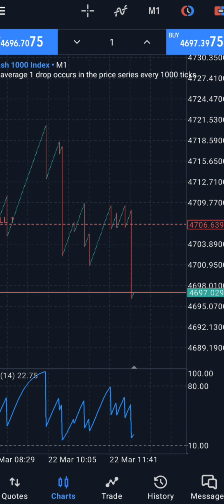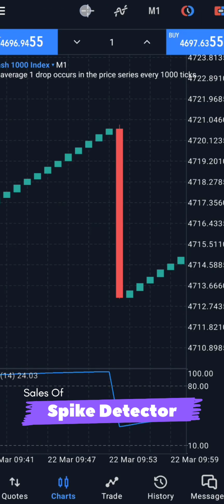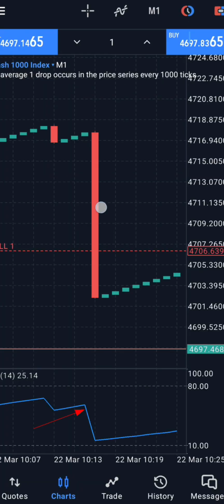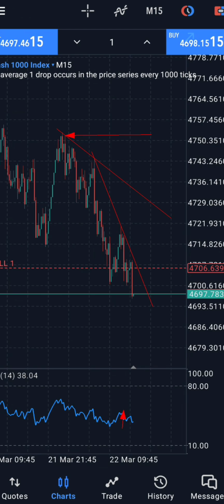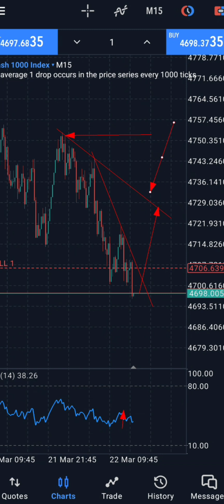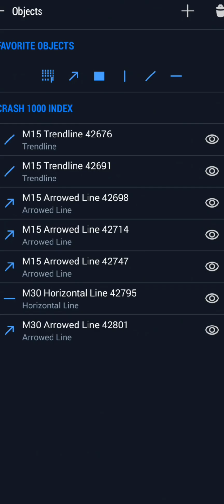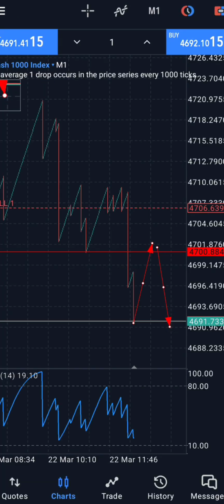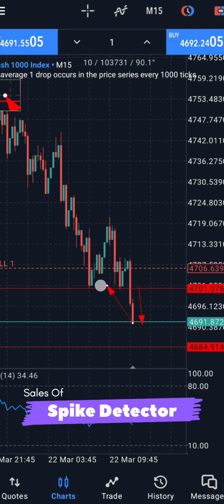Crash1000index: BOOM And CRASH 1000 Index: Live Trading Session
🎯 CRASH 1000 Index: Live Trading Session | Real-Time Spike Detection & Strategy Insights

🚀 Dive into our thrilling live trading session focused on the CRASH 1000 Index. We harness potent MT5 mobile indicators and zoom-level strategies to detect spikes accurately and secure profitable trade entries.

📱 No matter if you're using mobile or desktop, this video offers: ✅ Real-time Crash 1000 analysis
✅ Use of custom and default indicators
✅ Advanced spike detection methods
✅ Ideal zoom levels for enhanced market clarity
✅ Expert handling of trade entries and exits